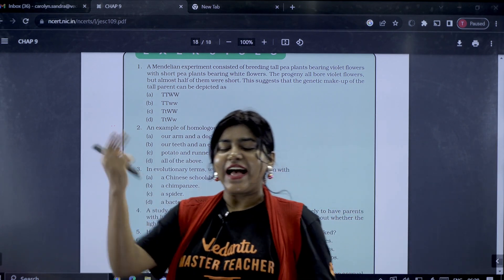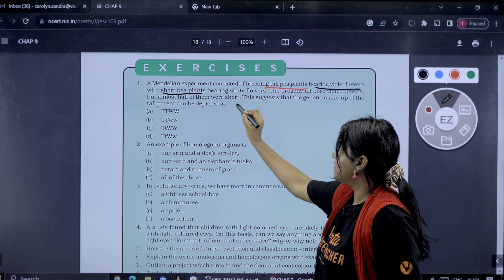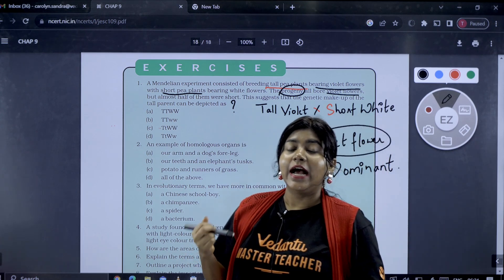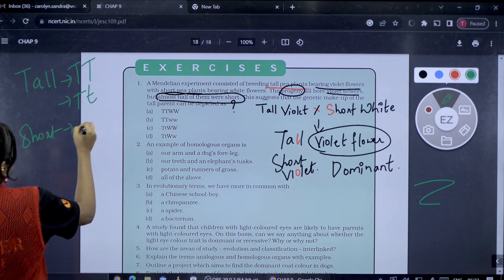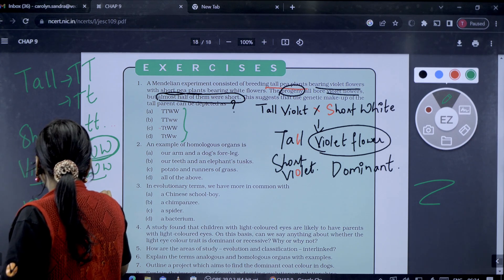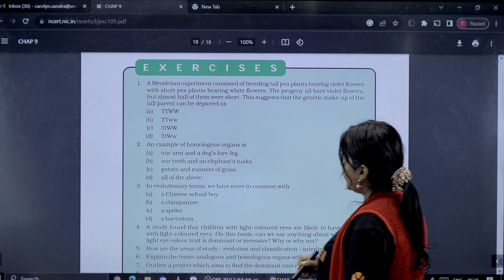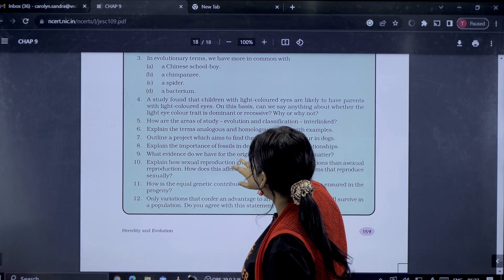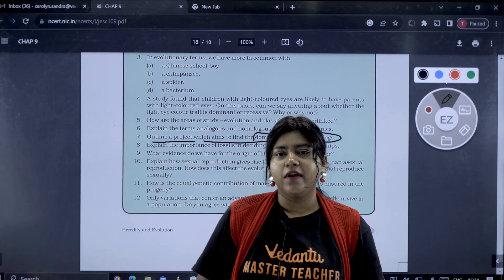Heredity & Evolution | Heredity Textbook Exercise | Class 10 | CBSE 2024 | Sandra Ma'am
𝐏𝐥𝐞𝐚𝐬𝐞 𝐅𝐢𝐥𝐥 𝐓𝐡𝐞 𝐅𝐨𝐫𝐦 𝐢𝐟 𝐲𝐨𝐮 𝐚𝐫𝐞 𝐢𝐧𝐭𝐞𝐫𝐞𝐬𝐭𝐞𝐝 𝐭𝐨 𝐌𝐞𝐞𝐭 𝐨𝐮𝐫 𝐕𝐚𝐚𝐭𝐡𝐢

Welcome, Pasangala ❤️Are you a Class 10 CBSE student eager to ace your Heredity & Evolution textbook exercises? Join us for an engaging and informative session with Sandra Ma'am, your trusted guide to understanding this fascinating subject.

Whether you're struggling with genetics, adaptation, or the principles of evolution, we've got you covered!

Key Highlights:
📚 Class 10 CBSE Heredity & Evolution Textbook Exercises
👩‍🏫 Expert guidance from Sandra Ma'am
🔍 In-depth explanations and solutions
🌟 Exam preparation tips and insights

Our Channel will help you achieve your dream score in your academics. 𝐋𝐞𝐭'𝐬 𝐜𝐫𝐚𝐜𝐤 𝐂𝐁𝐒𝐄 𝐁𝐨𝐚𝐫𝐝 𝐄𝐱𝐚𝐦 𝟐𝟎𝟐𝟒, 𝟐𝟎𝟐𝟓 𝐭𝐨𝐠𝐞𝐭𝐡𝐞𝐫! The Channel also helps with videos on Strategy and Motivation, Sample Paper Solving, Shot Marathons, Revision during Exams, and Career Guidance. Tamil Nadu's favourite 🔥 𝐒𝐡𝐢𝐦𝐨𝐧 𝐉𝐨𝐬𝐞𝐩𝐡 𝐒𝐢𝐫 is the teacher on this channel. He has graduated from 𝐈𝐈𝐓 𝐌𝐚𝐝𝐫𝐚𝐬 𝐚𝐧𝐝 𝐢𝐬 𝐚 𝐊𝐕𝐏𝐘 𝐒𝐜𝐡𝐨𝐥𝐚𝐫 ( 𝐉𝐄𝐄 𝐌𝐚𝐢𝐧 𝐓𝐚𝐦𝐢𝐥 𝐍𝐚𝐝𝐮 𝐒𝐭𝐚𝐭𝐞 𝐑𝐚𝐧𝐤 𝟓 )

Hoping to see all of you regularly in live sessions!